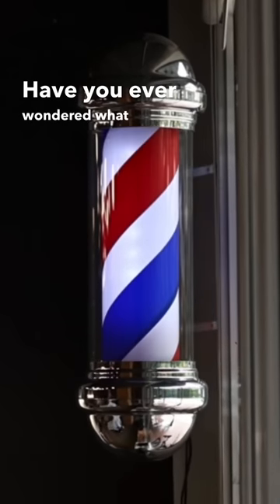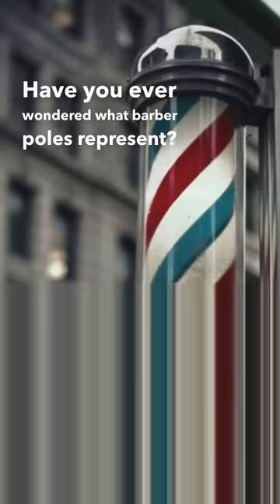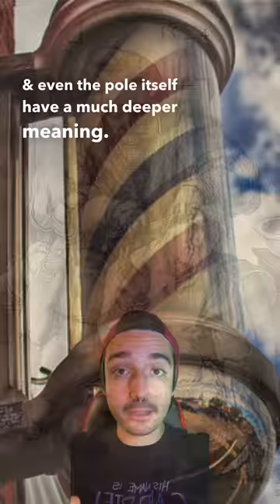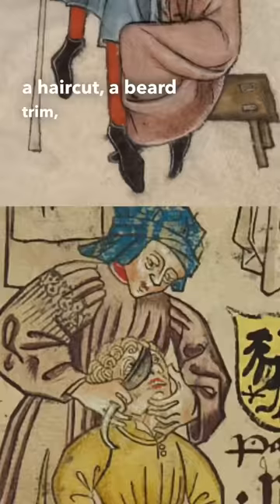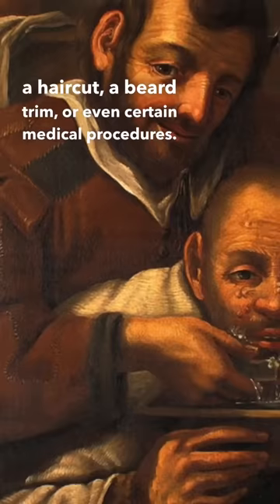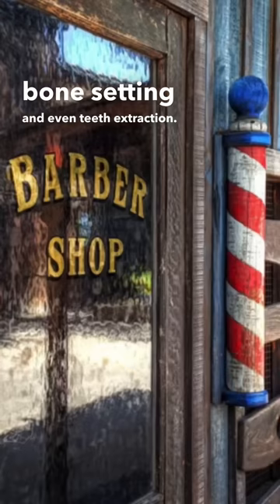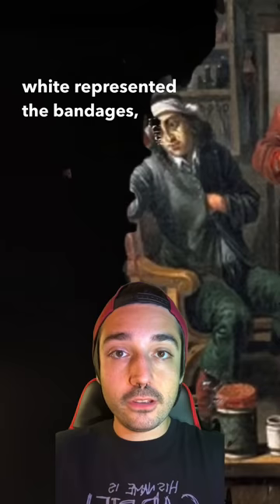The Morbid History Of The Barber Pole 💈